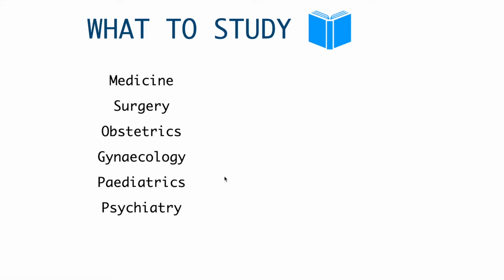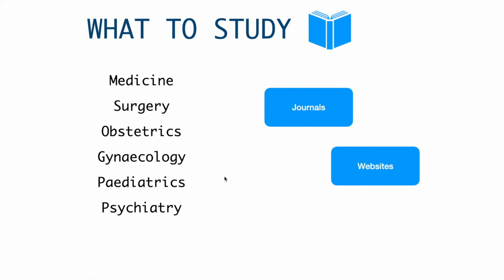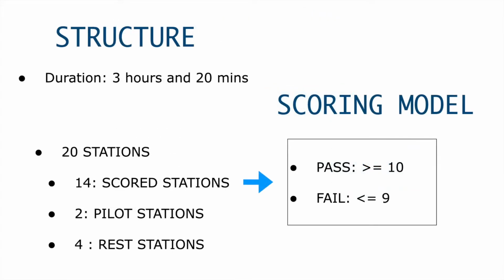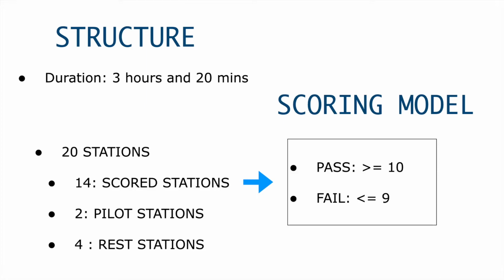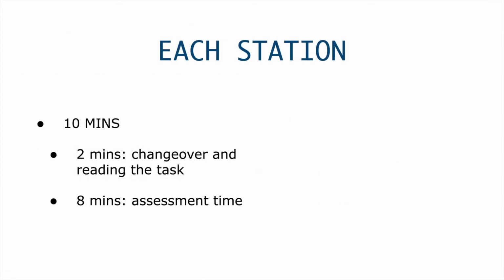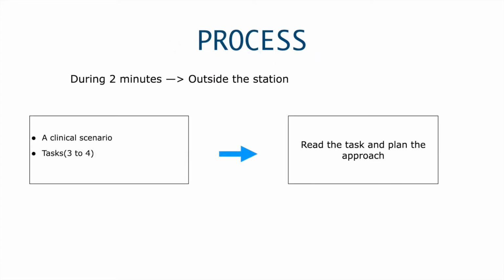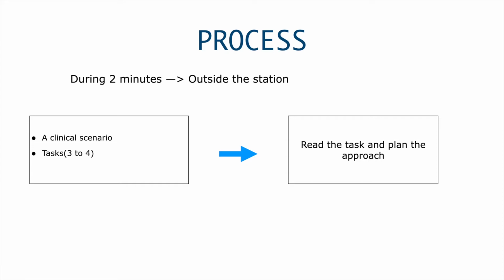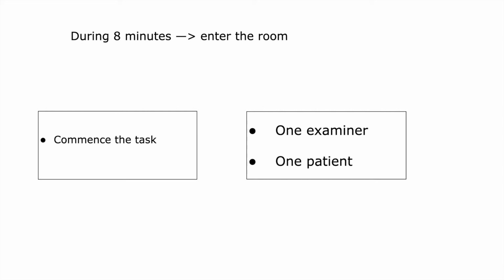A guide to AMC Clinical exam format